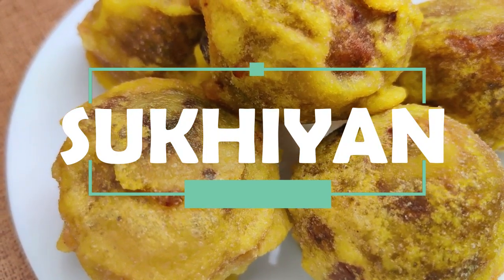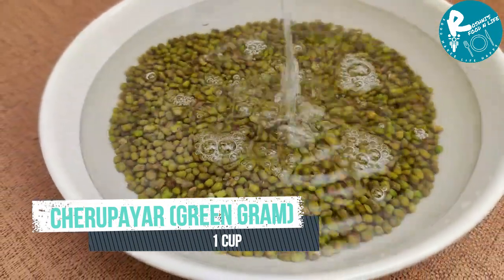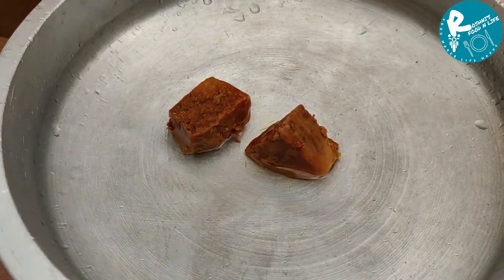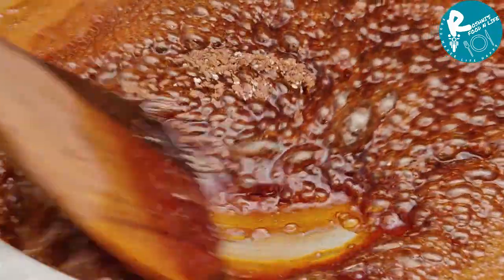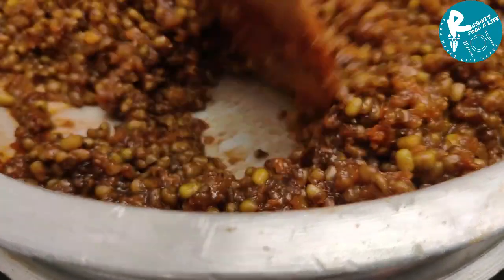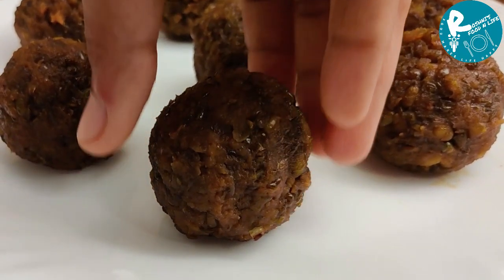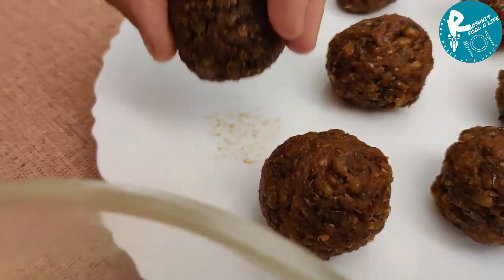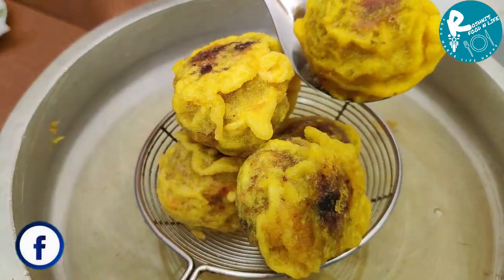ചായക്കടയിലെ അതെ രുചിയിൽ കൊതിപ്പിക്കുന്ന സുഖിയൻ/Sukhiyan/Naadan Sugiyan Recipe/ROSHNI'SFOODNLIFE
Sukhiyan/Sukhiyan Kerala Style Recipe/Naadan Sugiyan Recipe/Easy Sukiyan Recipe/Modakam/How to Make Sukhiyan/Modakam Recipe/Sukhiyan Recipe Malayalam/Easy Sughiyan Recipe/Kerala Snack Recipe Sughiyan/Sukhiyan Kerala Style Recipe/Sugiyan or Suhiyan/Kerala Snack/സുഖിയന്‍/മോദകം/Roshni’sfoodnlife/Roshnisfoodnlife/Roshnisfood/Roshnis/Foodnlife/Roshni/Roshnifoodnlife

…INGREDIENTS…
Cherupayar (Green Gram) (ചെറുപയര്‍)  – 1 Cup
Jaggery (ശര്‍ക്കര) – 6-7 Cubes
Cumin Seeds (ജീരകം)
Cardamom (ഏലക്ക)
Coconut Grated (തെങ്ങാചിരകിയത്)
Maida (മൈദ) – 1 Cup
Turmeric Powder (മഞ്ഞള്‍പ്പൊടി) – ¼ Teaspoon
Salt (ഉപ്പ്)
Oil (ഓയില്‍)
രുചിയുടെ വര്‍ണ്ണങള്‍ നിങ്ങളുടെ മനസ് നിറക്കട്ടെ സ്നേഹത്തോടെ റോഷ്നിസ് ഫുഡ്‌ ന്‍ ലൈഫ്.

New videos on: TUESDAY, THURSDAY & SATURDAY @ 11:30AM

Follow me on :
I N S T A G R A M:
E M A I L M E:
W H A T S A P P
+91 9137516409